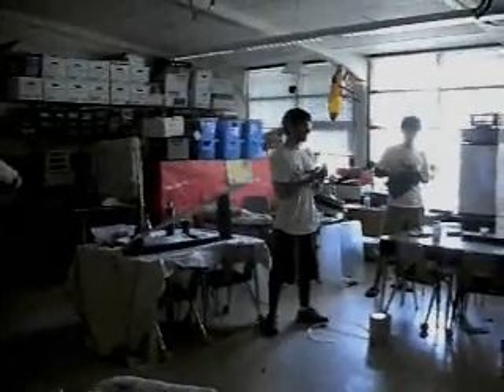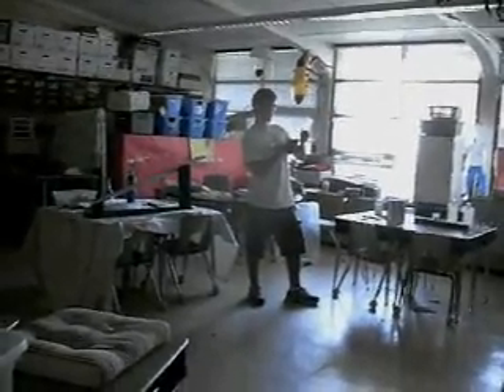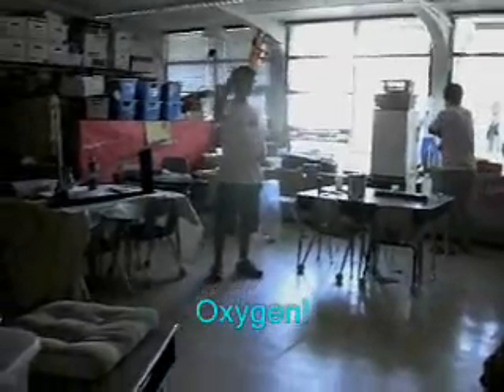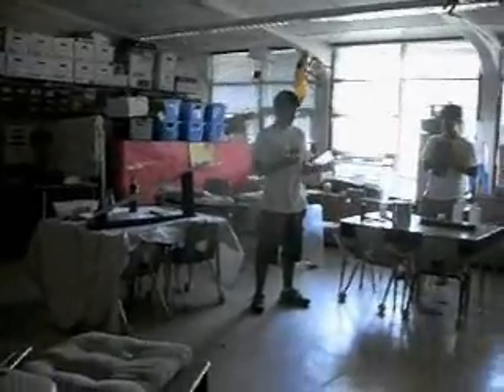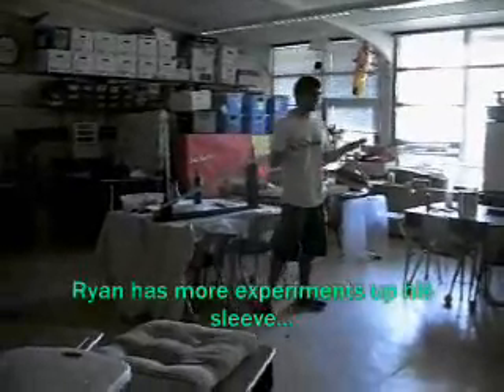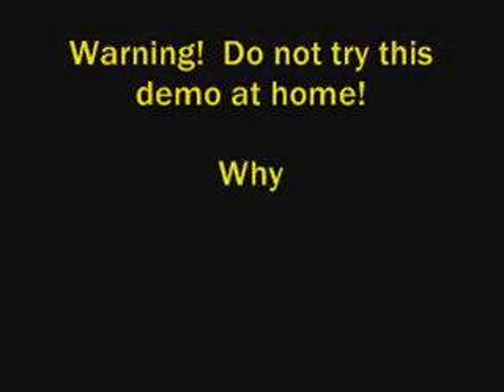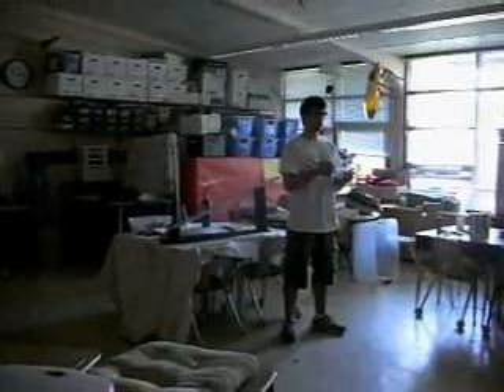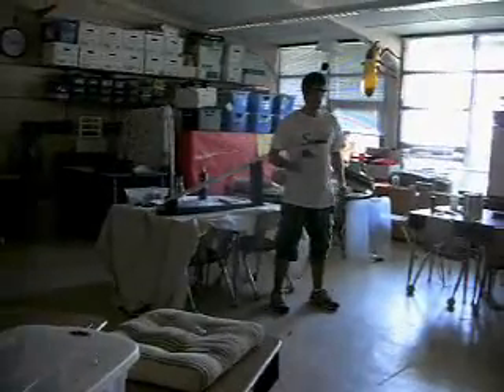Butane Cannon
Ryan makes a cannon out of butane gas and a tennis ball tube, as part of a series of demonstrations given in the ScienceDays North Carolina Summer Tour 2008.  After the demonstration, he explains how the cannon works, and he gives a lesson about fire!